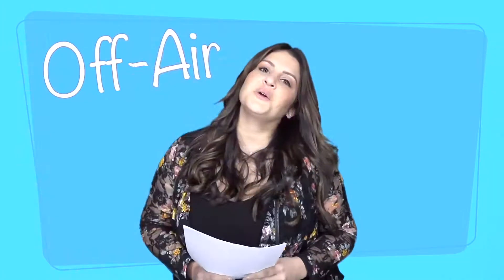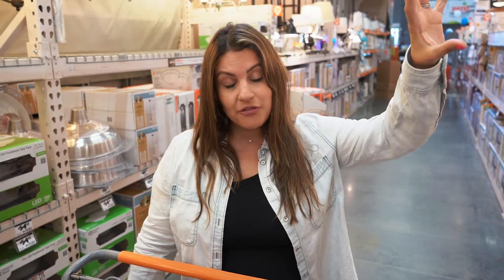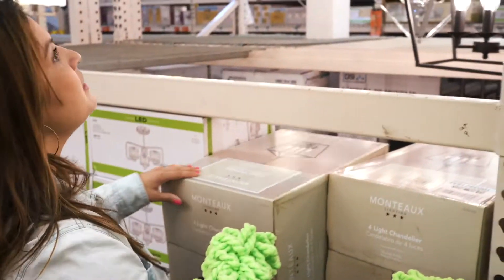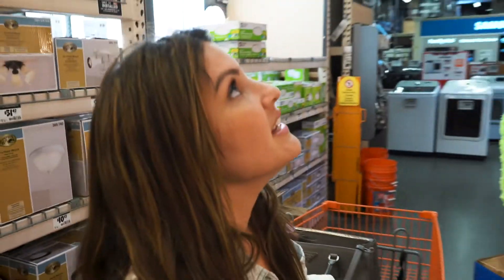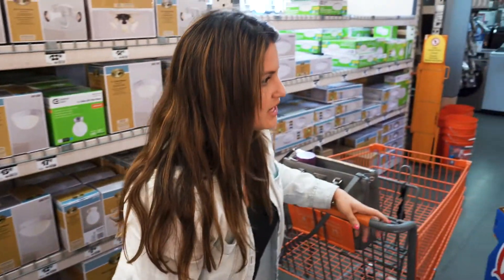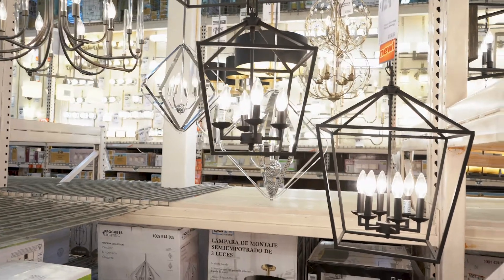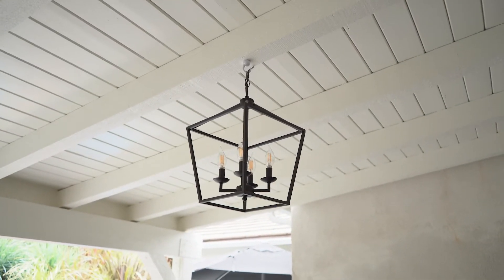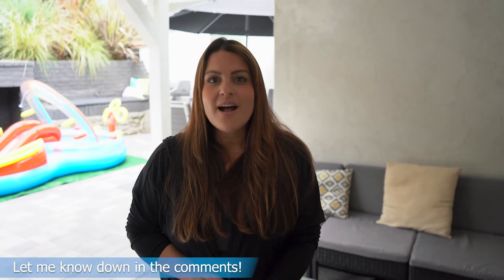Shopping for Patio Lighting at The Home Depot | Off-Air With Sisanie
The official home for video from On Air With Ryan Seacrest and OnAirWithRyan.com. Subscribe for exclusive celebrity interviews and music performances from the On Air With Ryan and American Top 40 studio and beyond.